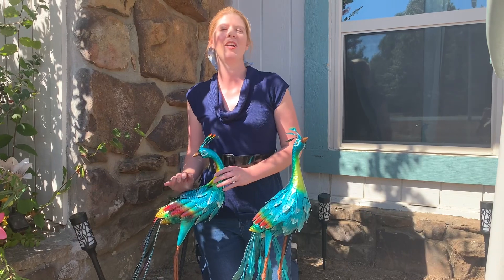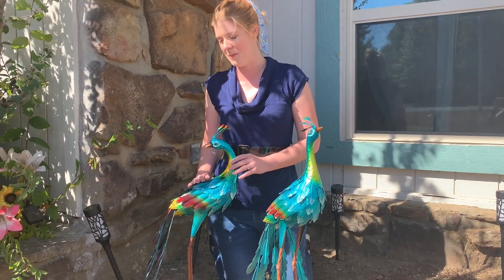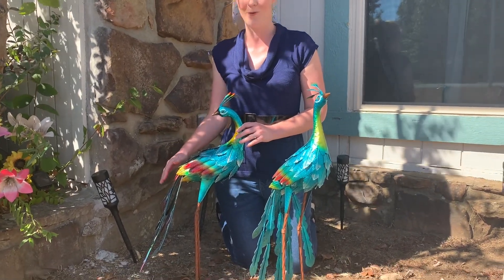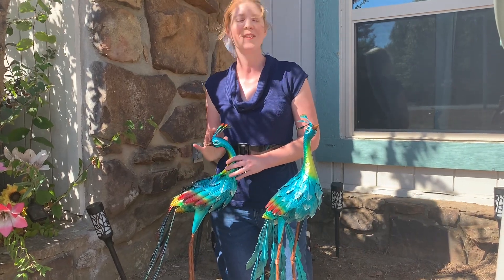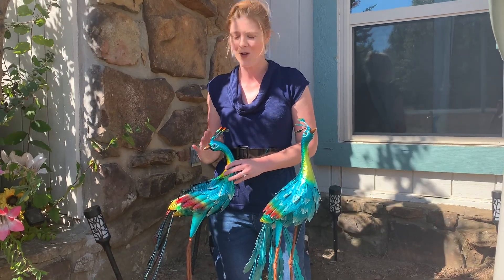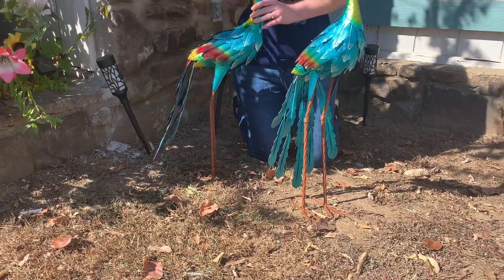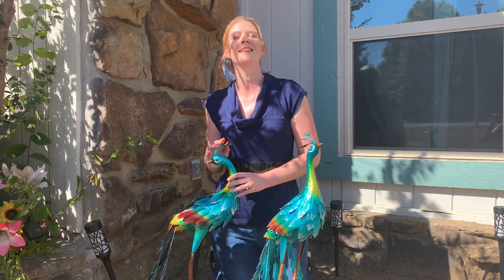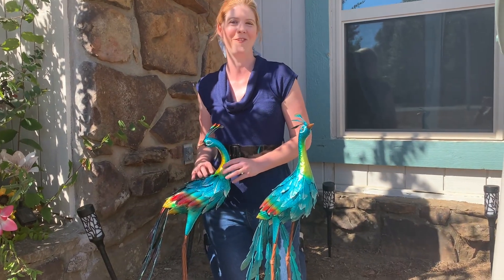Ratuor Store peacock garden statues review and demo by Sara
These peacock statues are awesome!!